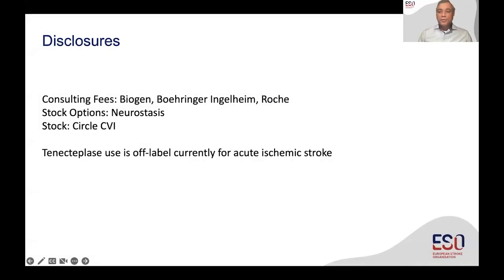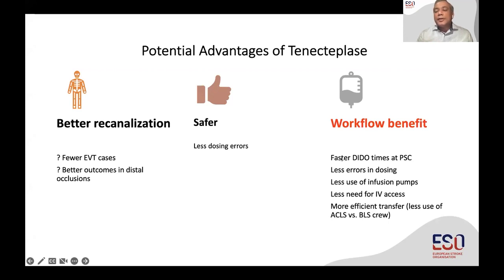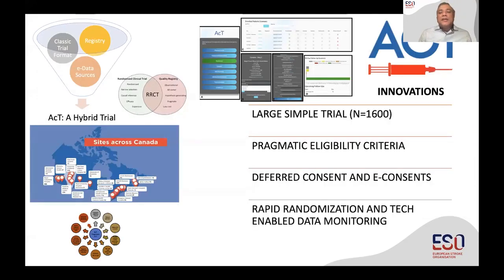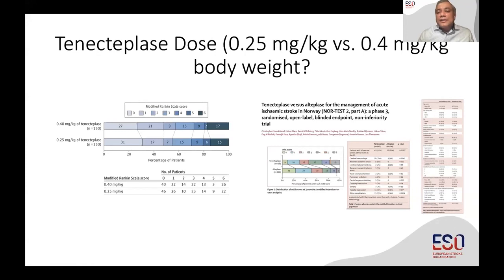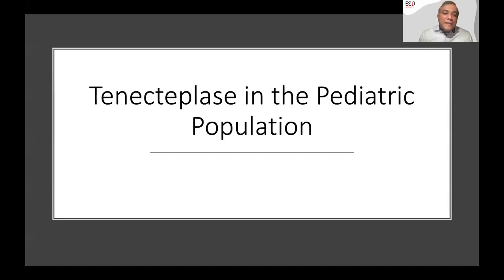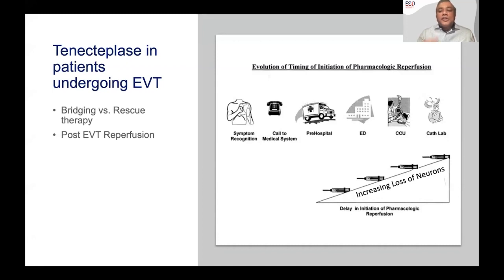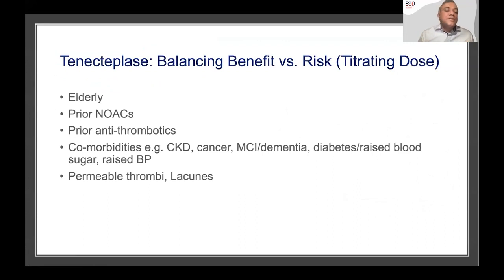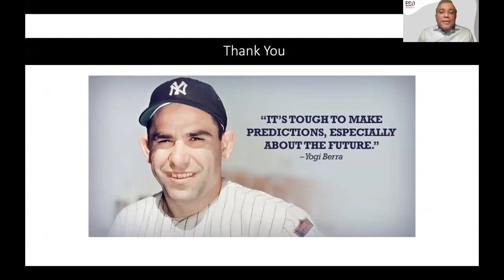The Next Frontiers For Tenecteplase in Stroke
The Next Frontiers For Tenecteplase in Stroke (B. Menon)